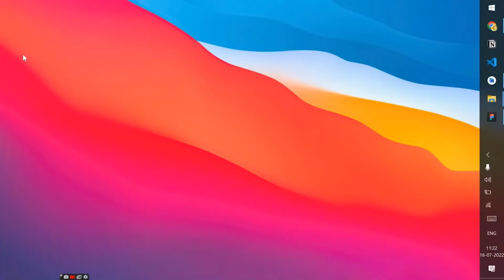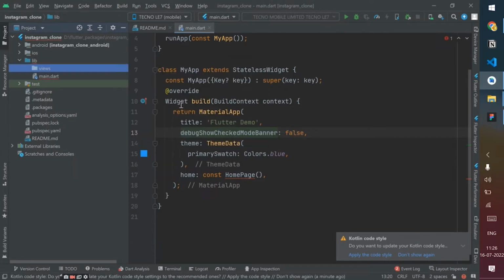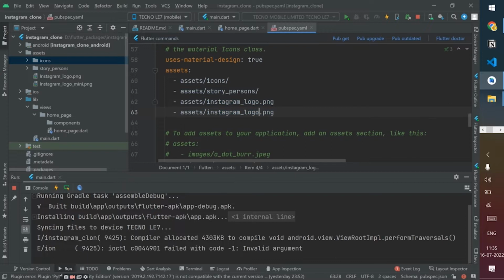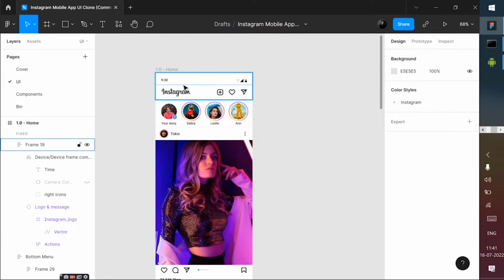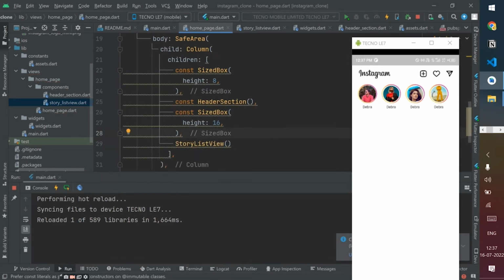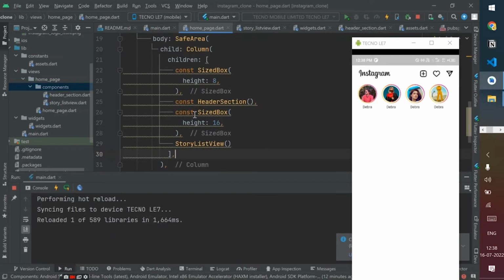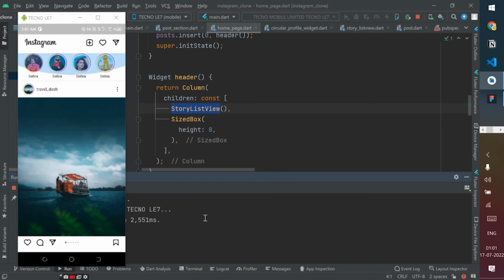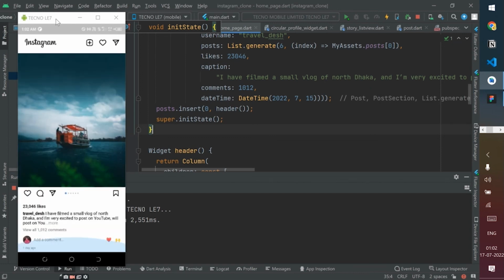Instagram UI Design - Part 1| Flutter UI Series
Hey developers👋 I am Yash Makan and I welcome you to a brand new series where we are going to create different UI designs a week in Flutter. So basically, I am going to pick any UI design from the internet and the design can either be an image, Figma file or a PSD file. Also, in the series, we are just going to focus on the frontend and not the backend and will create designs for mobile as well as web. If you have any UI design requests for future parts in the series then make sure to drop them below that as well.

[PIN TO ACCESS THE SOURCE CODE IS IN THE VIDEO]

Figma UI File: [COMING SOON]

Blog Article: [COMING SOON]

Prerequisites
1. Basic knowledge of flutter

Timestamps
0:00 - Intro
01:11 - Figma Design & components that we'll design
02:32 - Flutter project setup & Build Test App
06:59 - Adding Assets & Icons
11:18 - Header Section in Instagram
13:03 - Story ListView Widget
17:25 - Post Section Widget
26:50 - Outro

♪ Bake a pie (Prod. by Lukrembo)